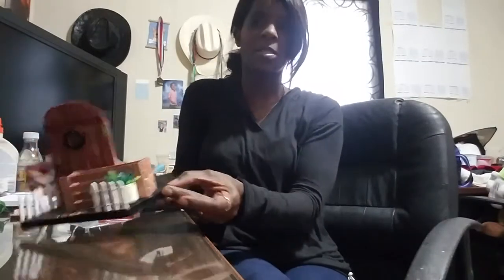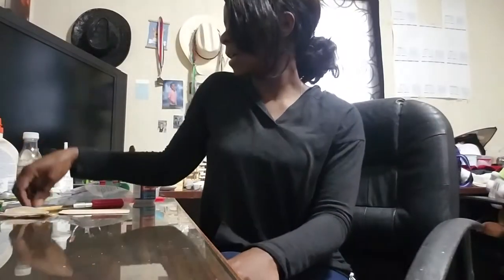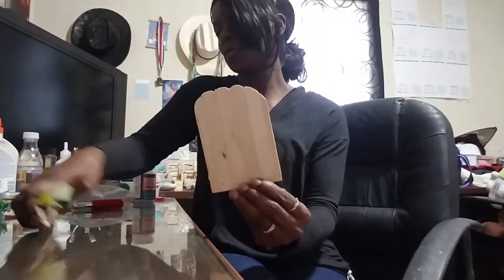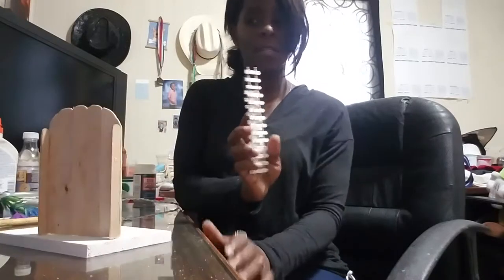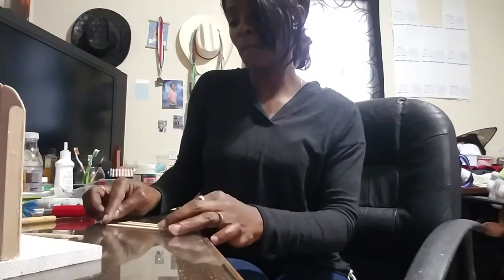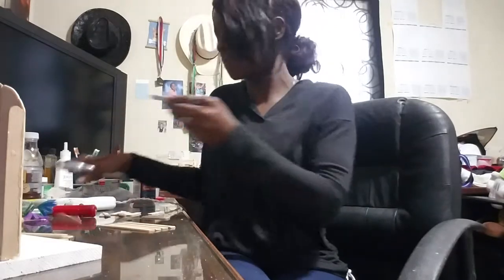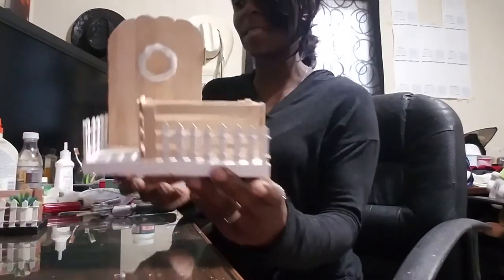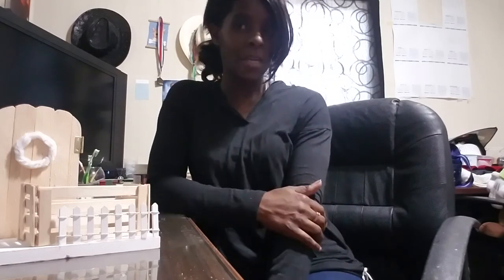Business card holder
In this video i'll show you how i made this cute little card holder.